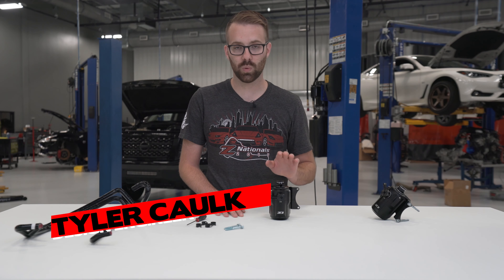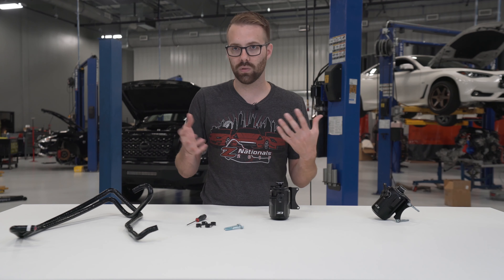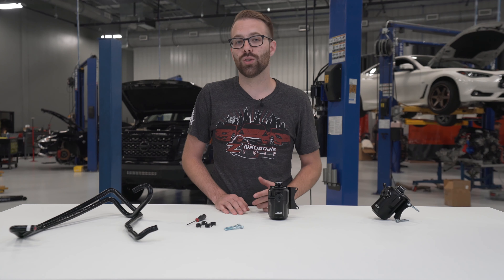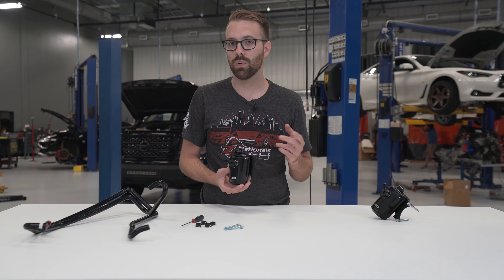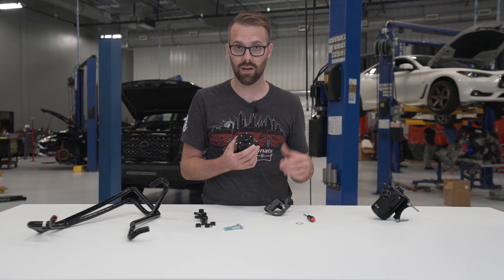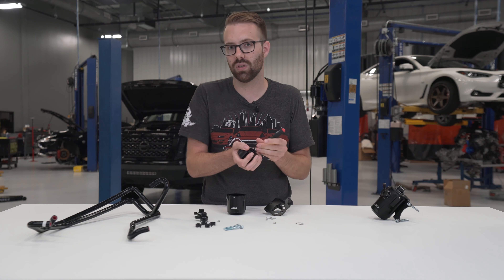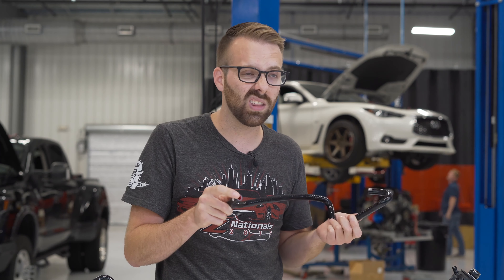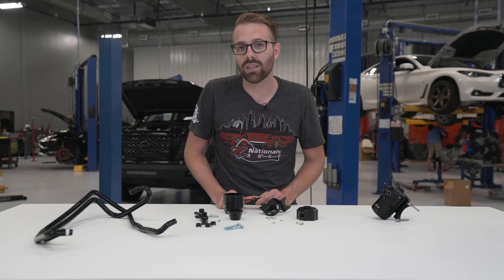Behind The Design | Z1 Q50 / Q60 Oil Catch Can Kit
In this episode of Behind The Design, our engineer Tyler talks about one of our newest products, the Z1 Oil Catch Can Kit for the Infiniti Q50 and Q60.